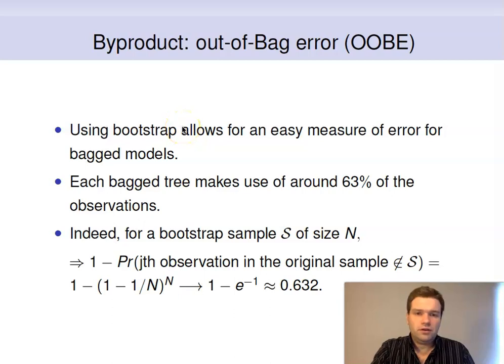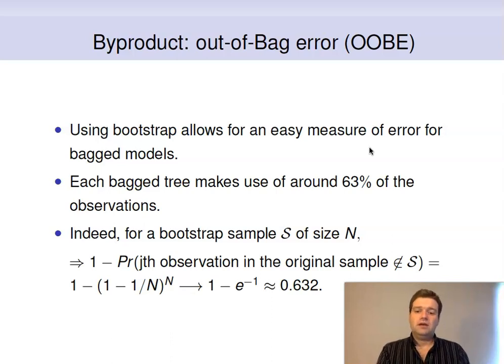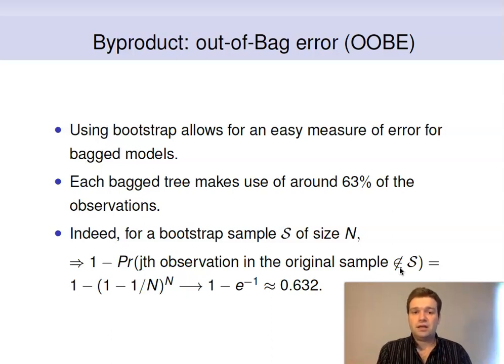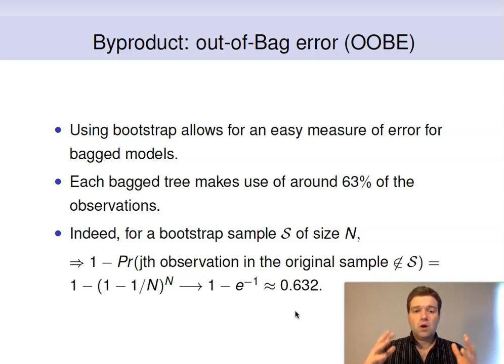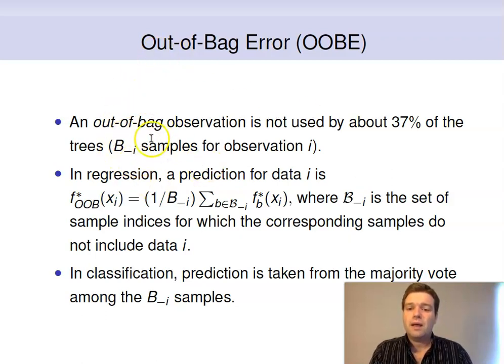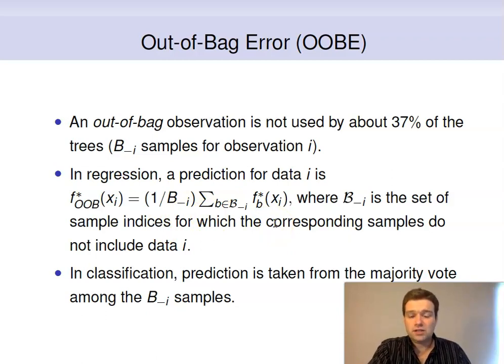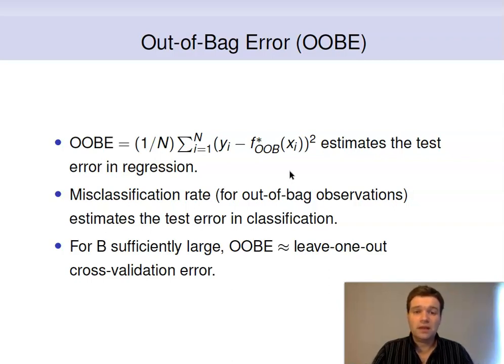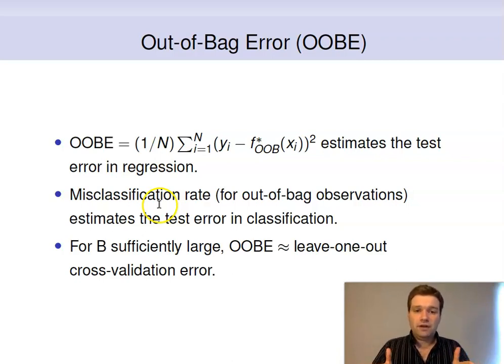Out-of-bag error (in bagging and random forests)